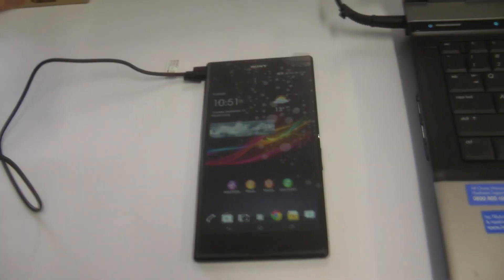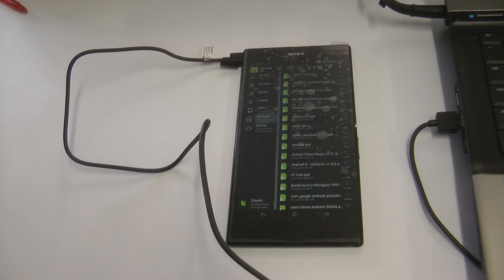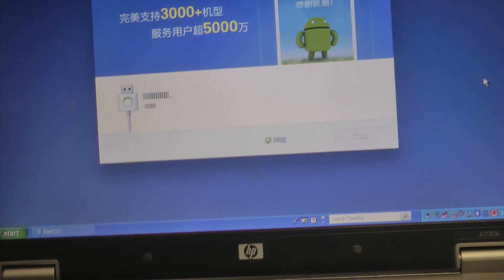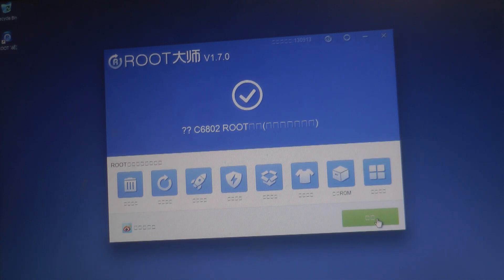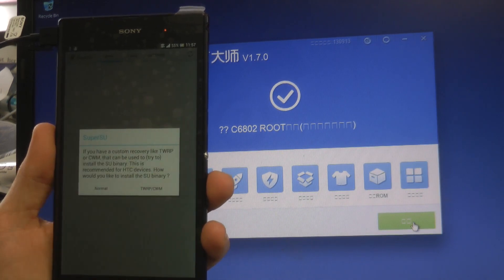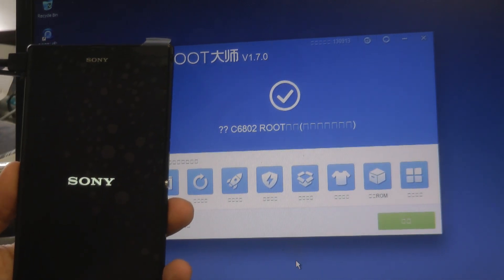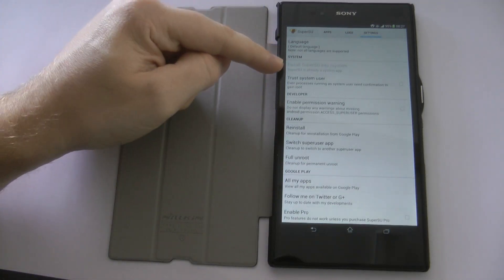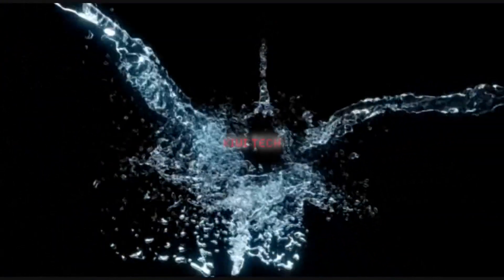How to: Root a Sony Xperia (J, Z, Z1, Z Ultra)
This is a guide on how to root your experia Z ultra.  This will work with almost all sony Xperia devices...

Guide:
1) Enable USB debugging [/Settings/Developer options]
- To enable Developer options you need to go on /Settings/About phone/ and tap your 'Build number' 8 times...
2) Download your device drivers, then install them. and then
4) Install VRoot
5) Your phone needs to be turned on and your lock screen unlocked...
6) Click the green button on the far right of the vRoot application.
7) Now, your phone will restart by itself. (repeat the steps again if this does not work)
8) Unplug your phone from the USB, and check to see if the chinese version of superSU is installed.  (it will look like a blue shield)
9) Then go to the playstore, and download superSU/ superuser. Open superSU/ superuser.
10) Allow binary update, and then plug your device back into your laptop, and open vRoot.
11) Click the white button (unroot) and wait for your device to reboot
12) Click on superSU/ superuser (which ever you downloaded) and allow binary update (again!), then go into the superSU/ superuser settings and select 'install to system'
13) restart your device. done!

You are now rooted for ever! or until you update your firmware...

LINK: (sorry for adfly links... if i don't shorten the links, youtube blocks them)